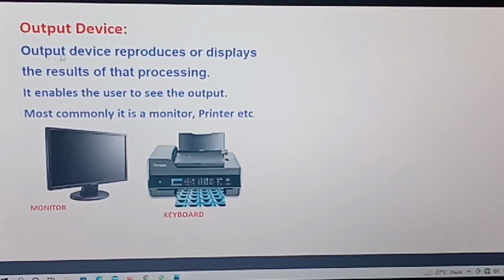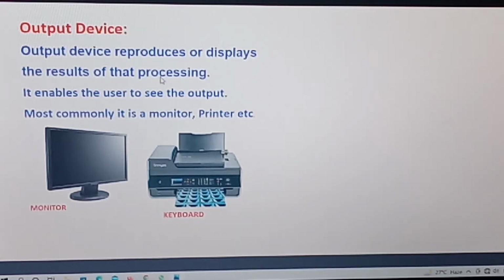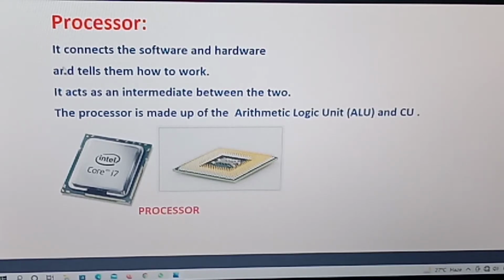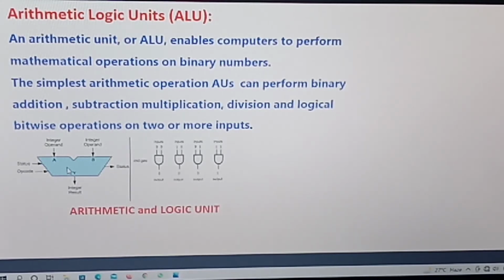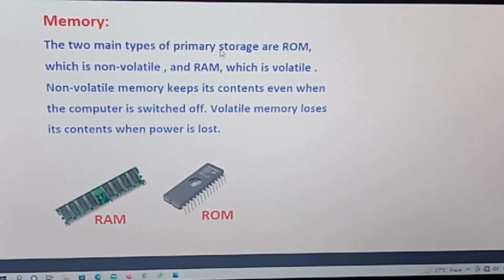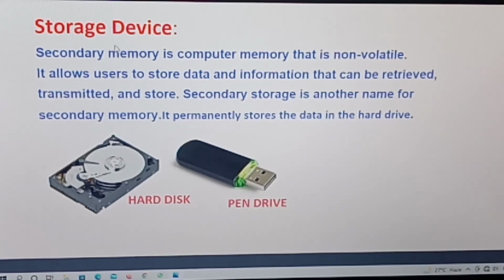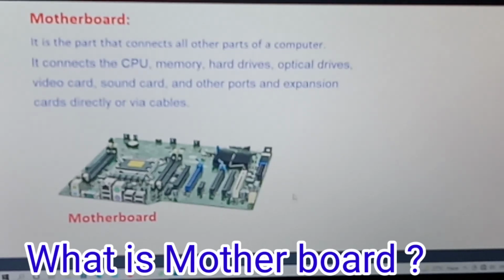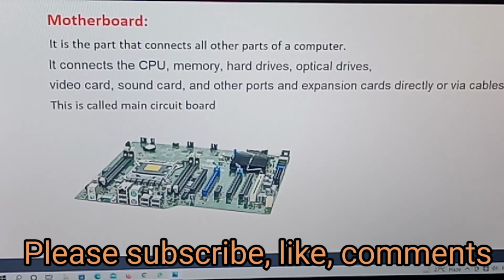Basic tutorial of Hardware parts of computer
This is my channel link

Computer hardware.
Processor
Computer hardware parts
What is hardware
Computer hardware basics
Computer tutorials
Introduction to Computer Hardware
Computer Hardware devices and components
Computer hardware tutorial
Computer hardware course
Hardware and Software explanation
Central process unit
Computer processor